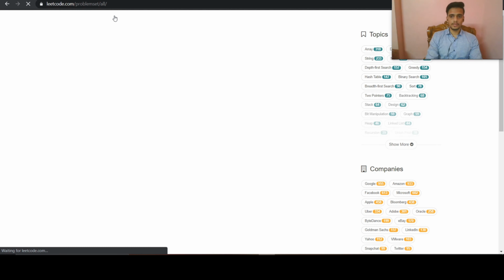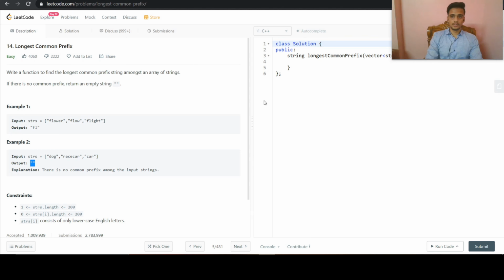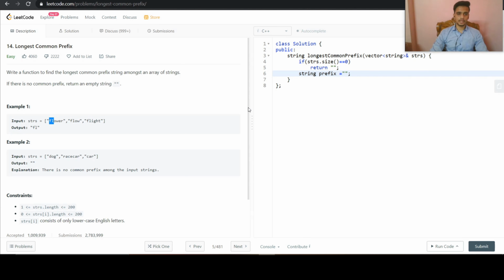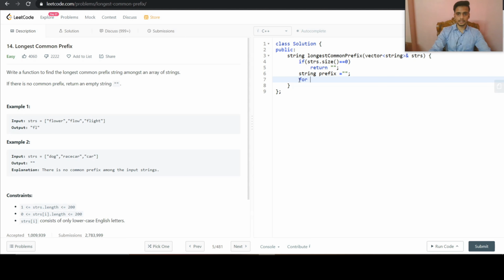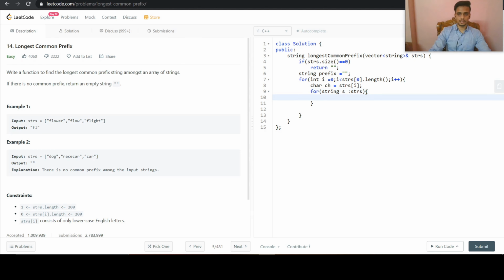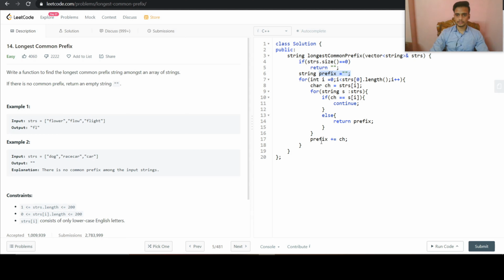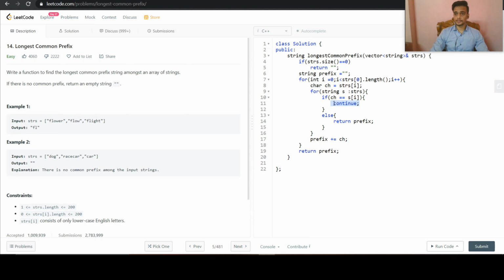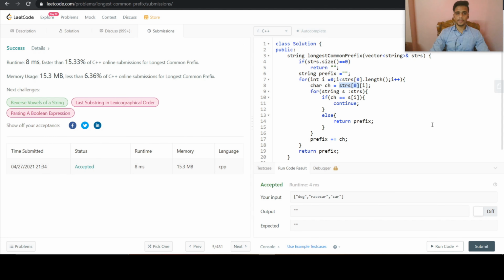Longest Common Prefix | Leetcode | Easy Problems | C++ | Day 5